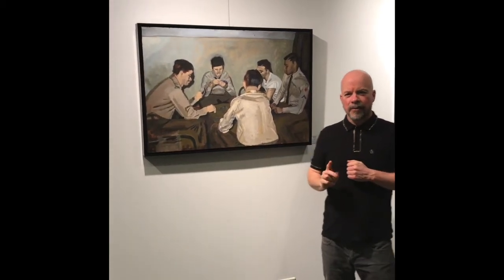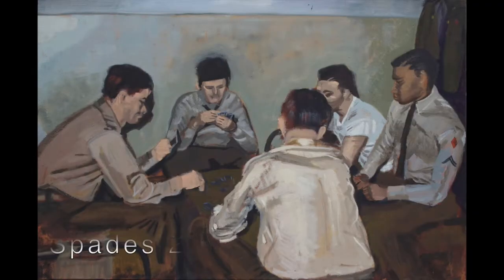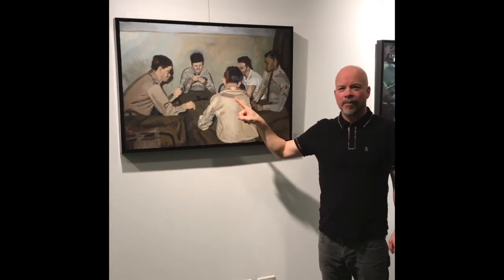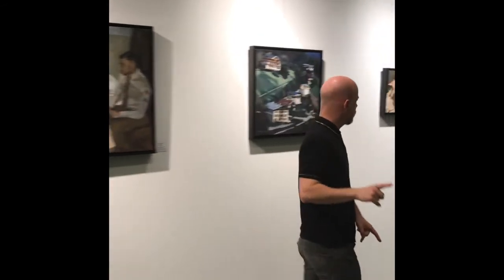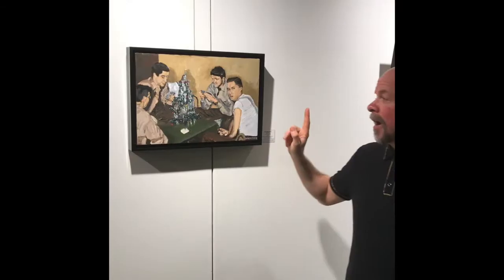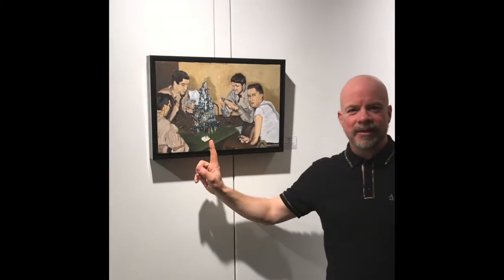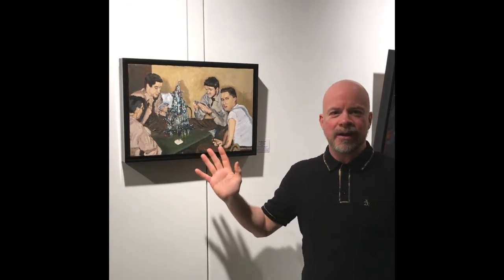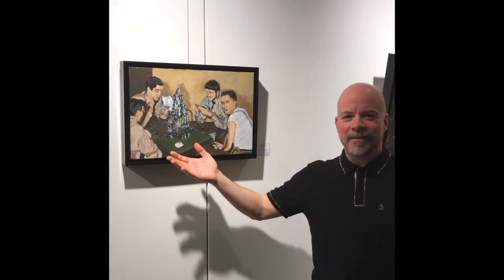Commentary on oil paintings Spades 1 and Spades 2 by Ricky McEachern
Chicago based artist Ricky McEachern comments on his oil paintings Spades 1 and Spades 2. These paintings are inspired by his dad's experiences in 1952 Europe.